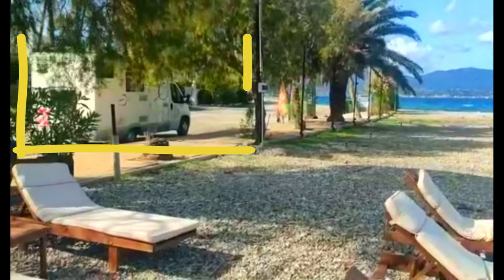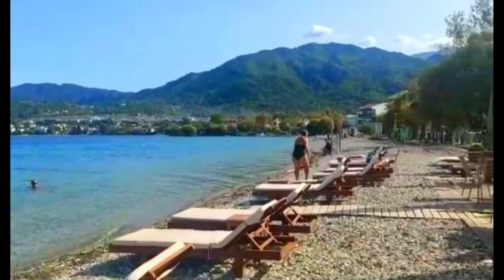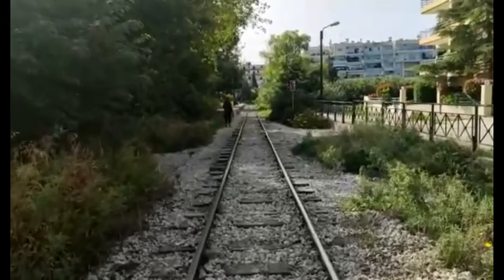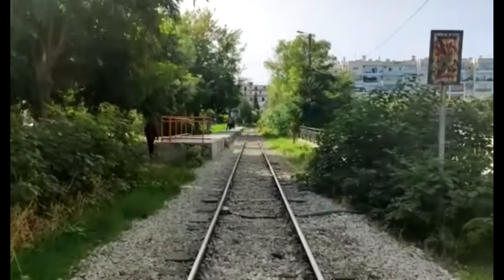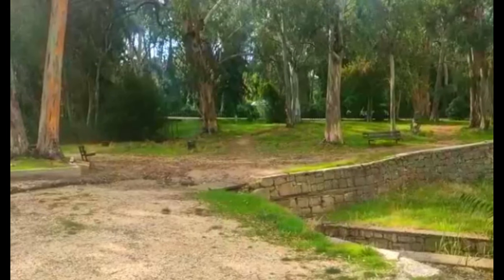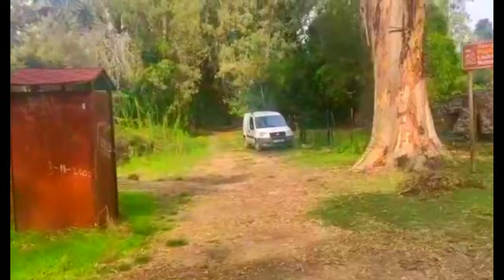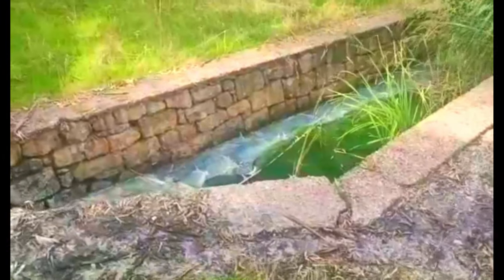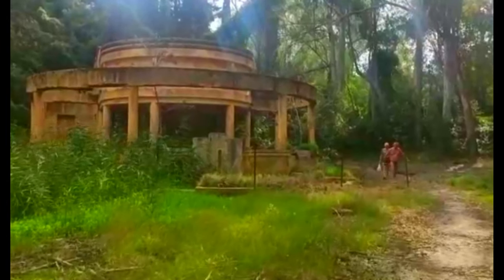Ancient Roman Baths 🛀 Walkin in Mud bath Greece 🤣 🚐 Van Life🚐😜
Comment so We can improve our future videos.
If You watching on a mobile phone, we recommended casting on TV for best viewing experience.
MAGIC WORLD DISCOVERY TEAM is working on improving quality with every future video.

We are dedicated and passionate about this new project with a long term view for this channel.
THE WORLD IS MAGIC and It's Waiting to be Discovered.
Come along 4 the ride.

Rec. / Prod. by Magic World Discovery Associates
Music and Video Production Ralf Moss